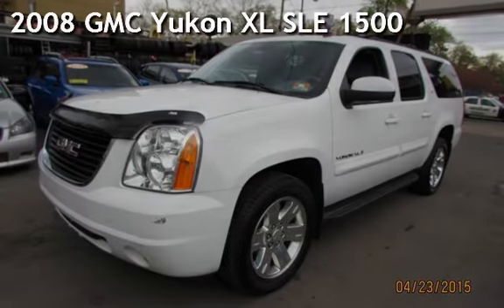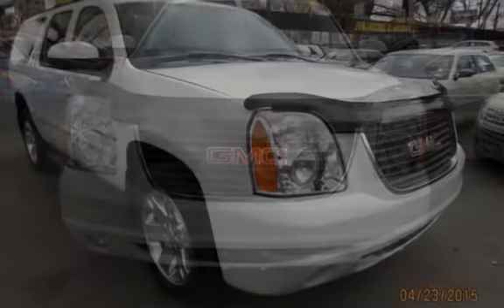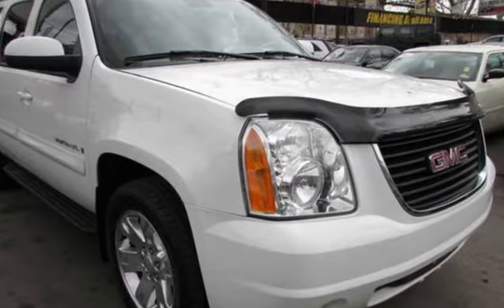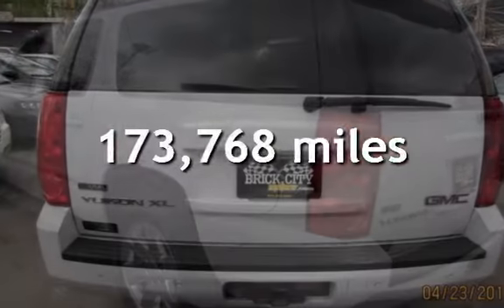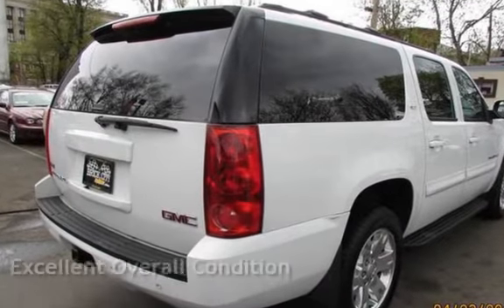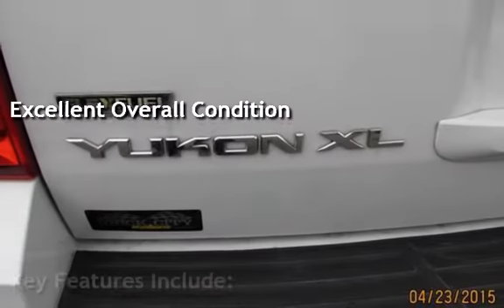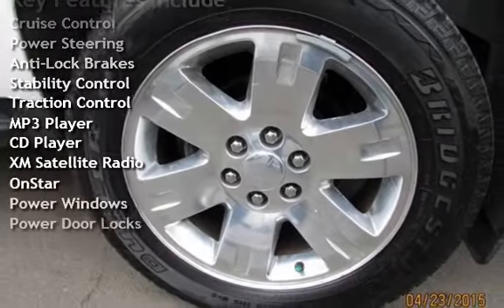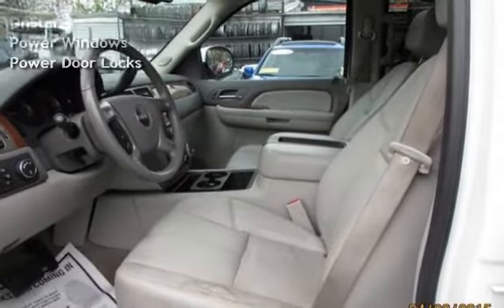2008 GMC Yukon XL SLE 1500 for sale in NEWARK, NJ